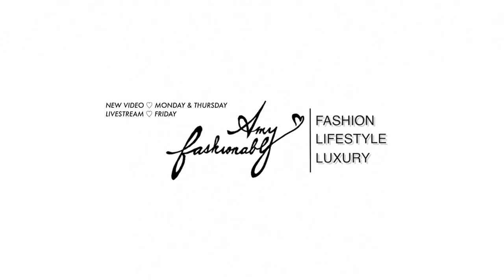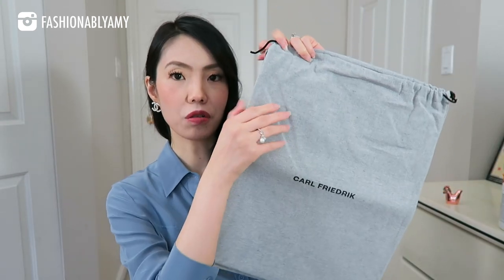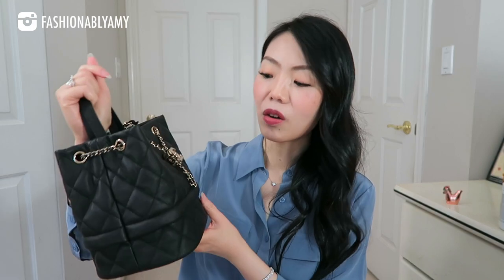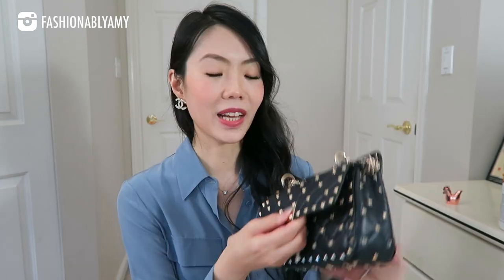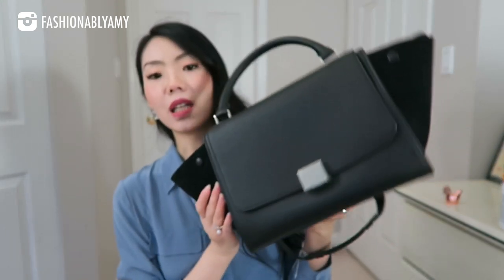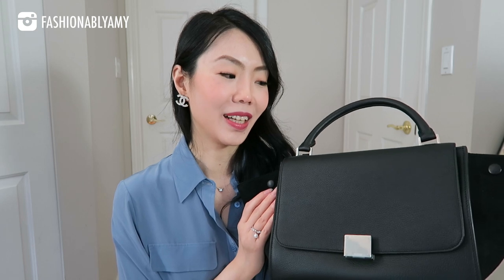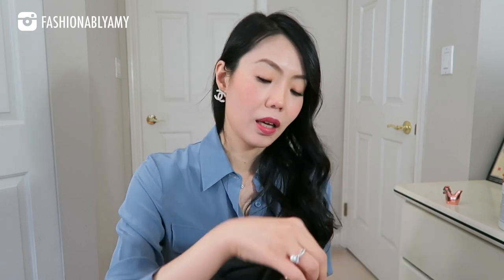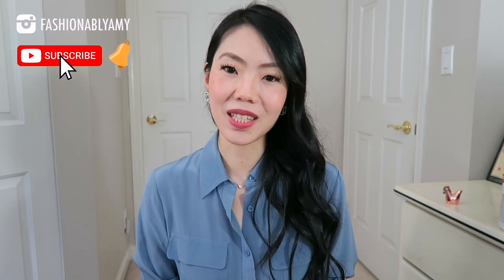BEST AND WORST LUXURY BAGS in terms of MOST & LEAST USED HANDBAGS + REASONS WHY! 😍😱 | FashionablyAMY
My 5 Most Worn and 5 Least Worn Luxury Bags and Why! ITEMS mentioned/wore are linked BELOW! Need more distraction?

❤️ MENTIONED

❤️ MAKEUP

❤️ POPULAR REVIEWS

❤️ WRITE ME!
AMY C
RPO OAK
VANCOUVER BC V6M 0A9
CANADA

EDITING iMovie